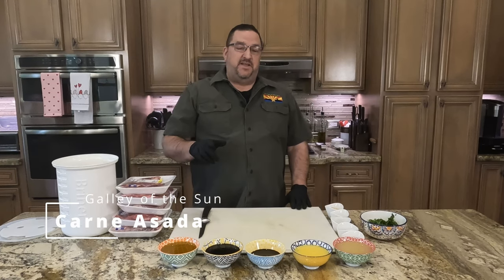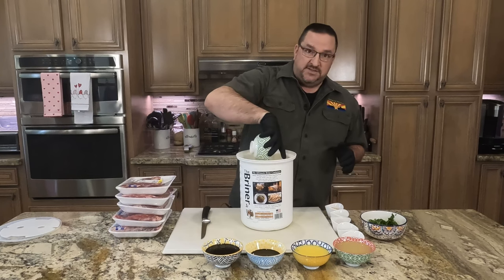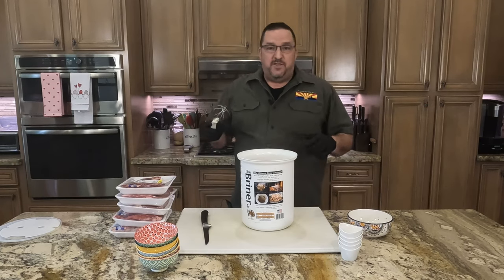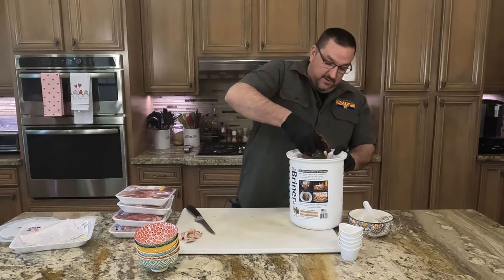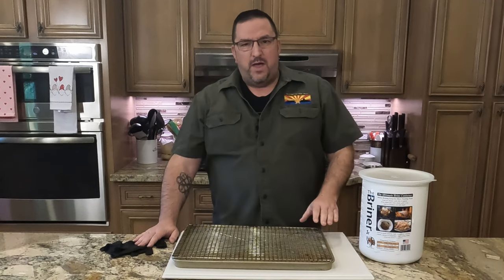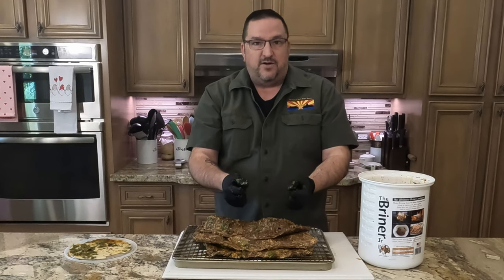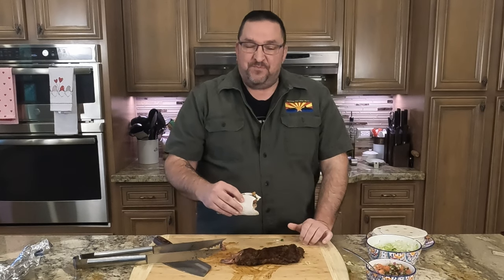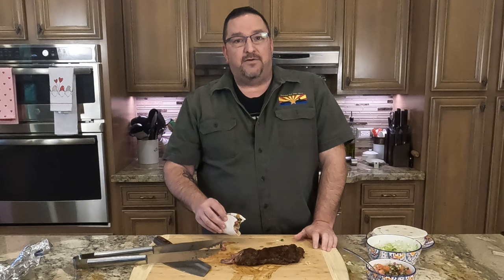A Crazy Delicious Fiesta for your Face | Carne Asada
The term Carne Asada translates literally to "grilled meat." Carne Asada is grilled and sliced beef, usually skirt steak, or a flank steak. It is marinated then grilled or seared to impart a charred flavor, which we do on our Yoder YS640 Smoker. Carne Asada can be served on its own or as an ingredient in other dishes such as tacos or a salad.

Meat
2 lbs. Skirt steak

Marinade
1/3 C Olive oil
1/4 C Soy sauce
2 Tbsp Balsamic vinegar
1/4 C Orange juice
1/3 C Lime juice
1 1/2 tsp Chipotle powder
1 tsp Cumin
1 tsp dried Oregano
1 tsp Onion powder
4 Garlic cloves (grated)
1/2 C Cilantro, chopped

Combine the marinade ingredients in a large mixing bowl. Dredge the skirt steak through the marinade, ensuring each side is well coated. Place the skirt steak into a zip-lock, vacuum seal bag, or brining bucket and pour in the remaining marinade. Place in refrigerator for 2-6 hours.

Pre-heat the grill to high heat (450°). Place the skirt steak directly over the flame. Cook for 4-6 min per side, until an internal temperature of 140°. Allow meat to rest for 10 minutes.

Equipment used:
Yoder YS640 Smoker

Credits:
Music courtesy YouTube Studio:  Los Bilibicos - E's Jammy Jams